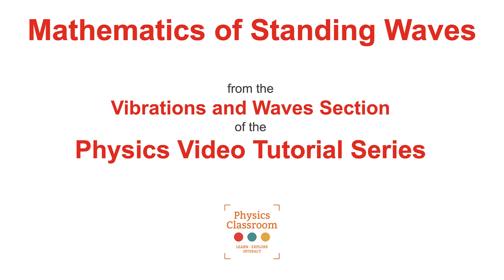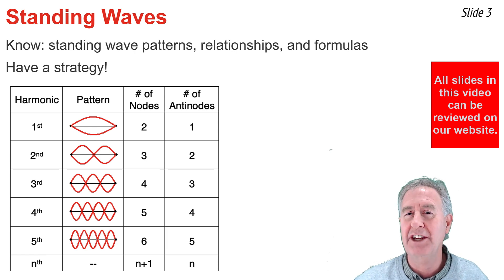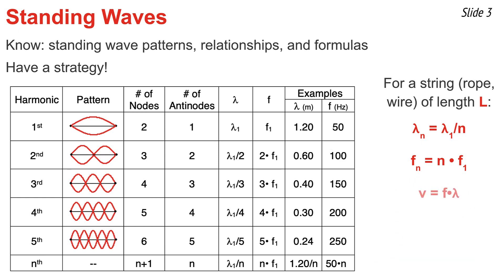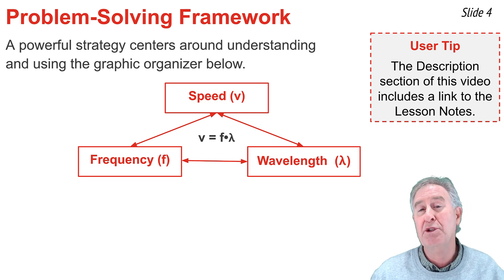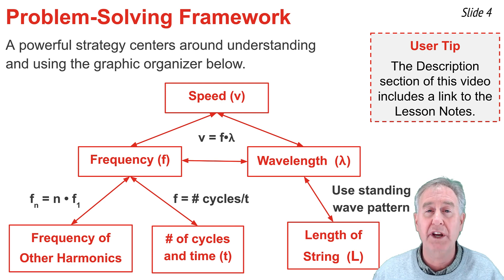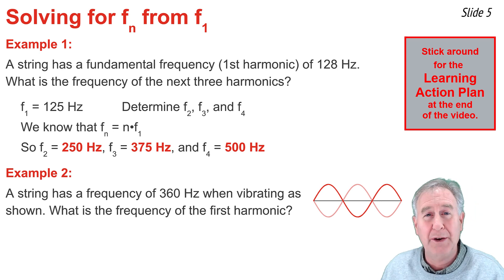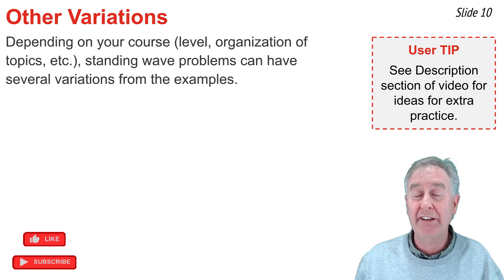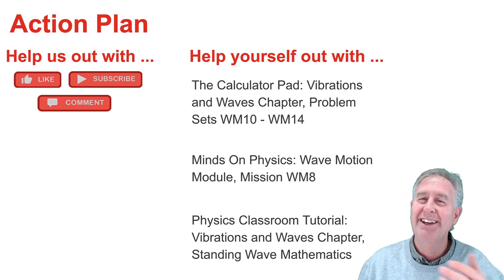Standing Wave Mathematics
Learn an effective strategy for solving standing wave problems in your physics class. After a quick review of the standing wave diagrams, the relationships, and the formulas, Mr. H introduces the strategy and models its use in six example problems.

Student Action Plan includes:
Calculator Pad, Vibrations and Waves Chapter, Problem Sets WM10 - WM14

Tutorial on Vibrations and Waves; Lesson 4: Mathematics of Standing Waves